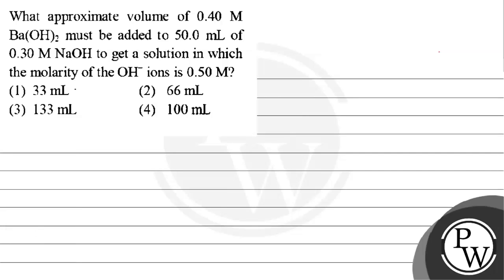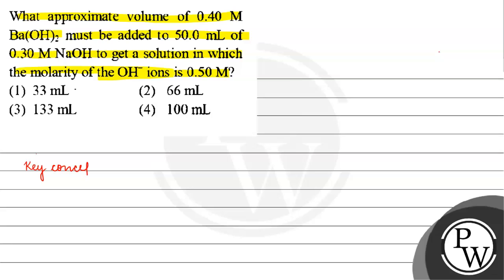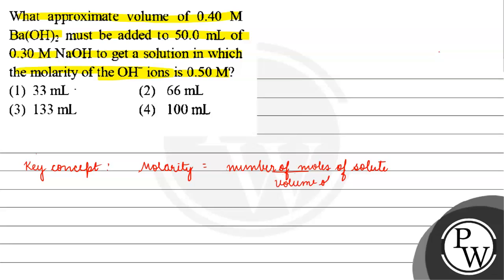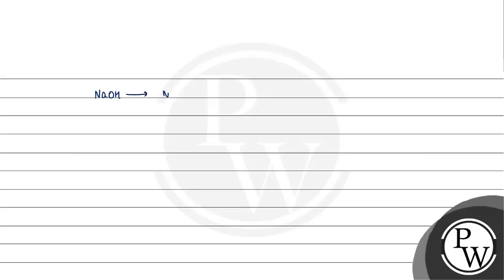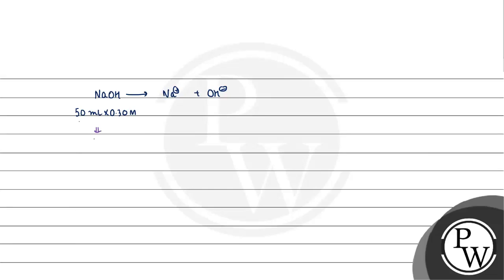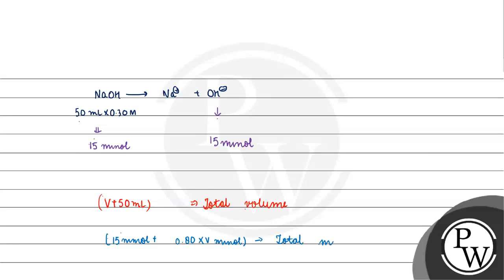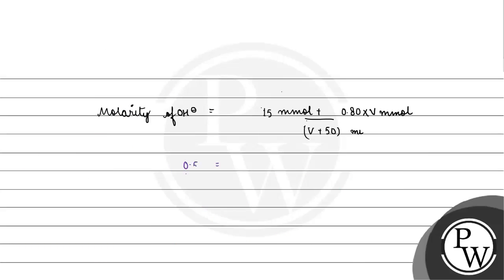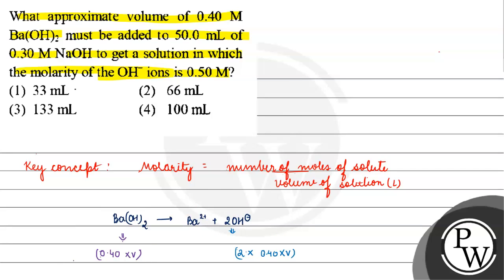What approximate volume of \( 0.40 \mathrm{M} \) \( \mathrm{Ba}(\mathrm{OH})_{2} \) must be adde...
What approximate volume of \( 0.40 \mathrm{M} \) \( \mathrm{Ba}(\mathrm{OH})_{2} \) must be added to \( 50.0 \mathrm{~mL} \) of \( 0.30 \mathrm{M} \mathrm{~NaOH} \) to get a solution in which the molarity of the \( \mathrm{OH}^{-} \)ions is \( 0.50 \mathrm{M} \) ?